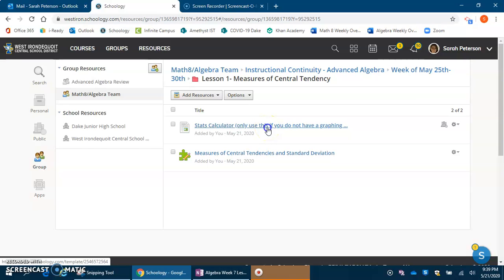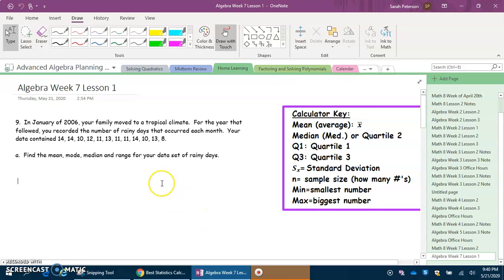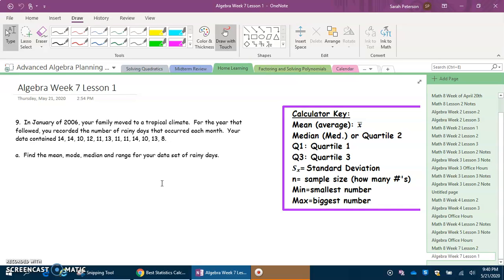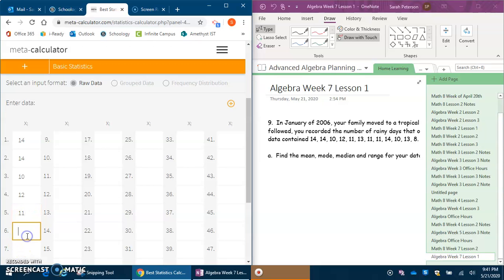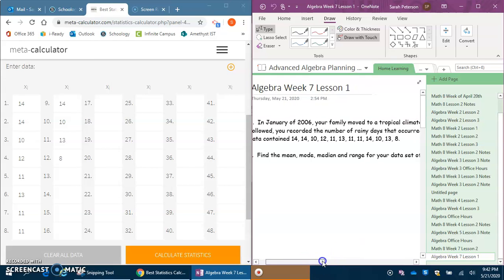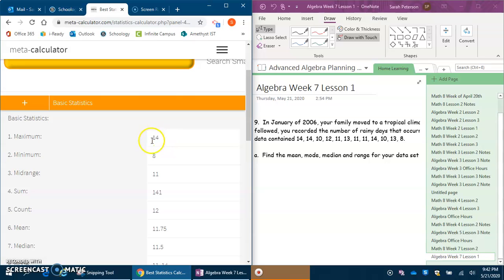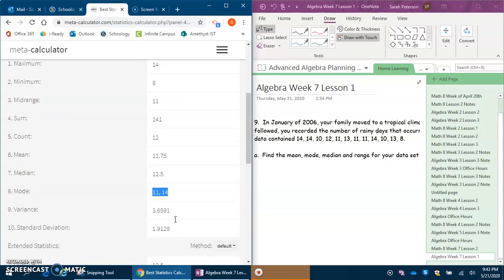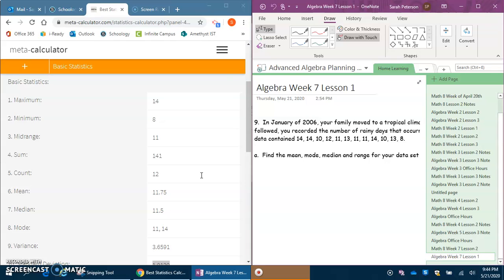How to use Stats Calculator